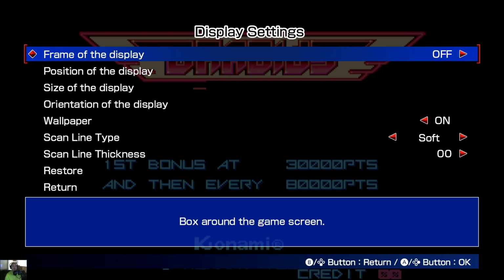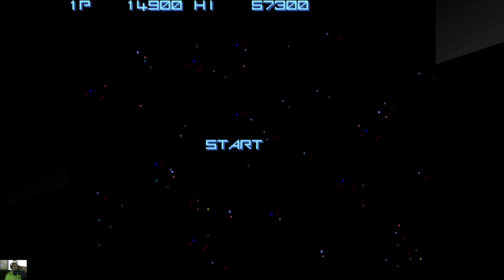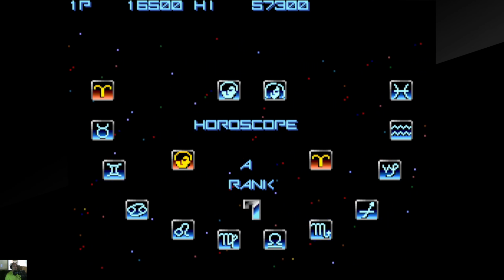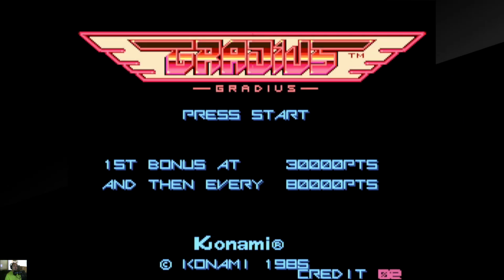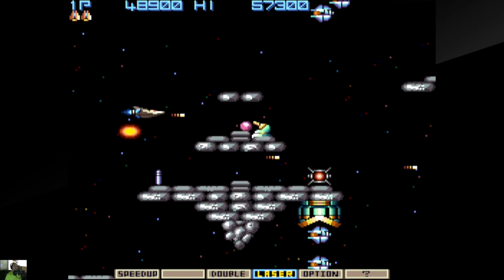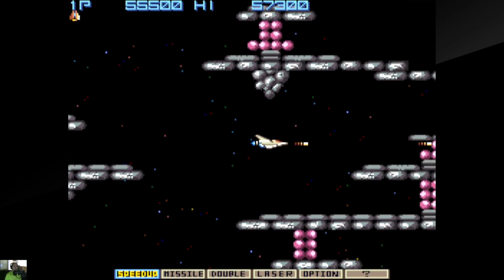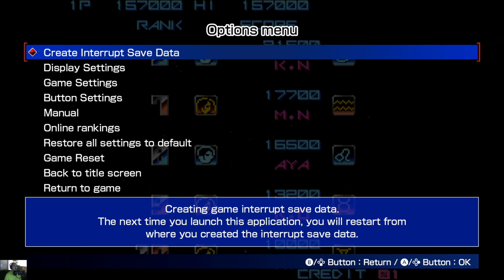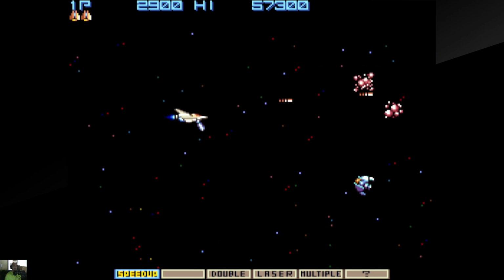audap's ACA Gradius Switch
"GRADIUS" is a shooting game released by KONAMI in 1985.
Players control the Super Dimension fighter 'Vic Viper' and fight 'Bacterian' with the aid of devastating power-ups.
This shooting game is the first of a masterpiece series from KONAMI that had a major impact on later shooters.